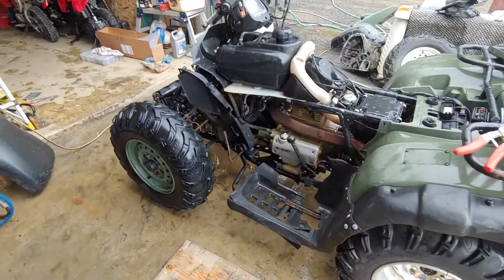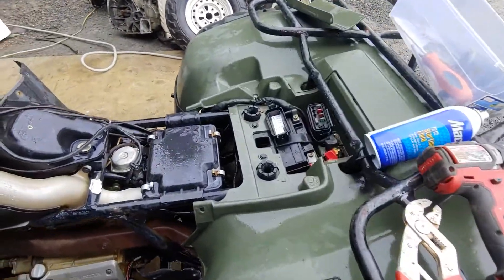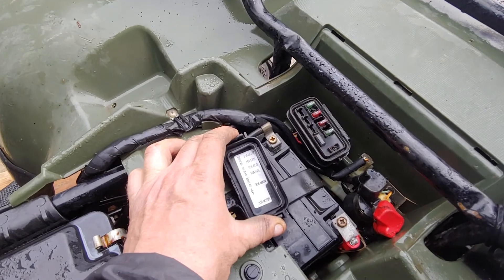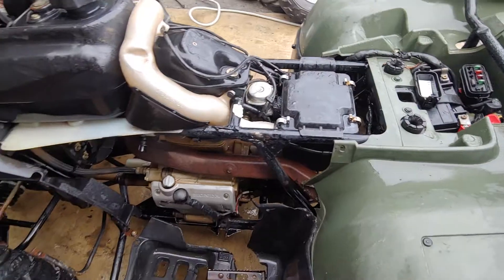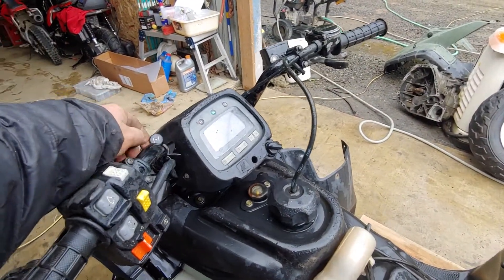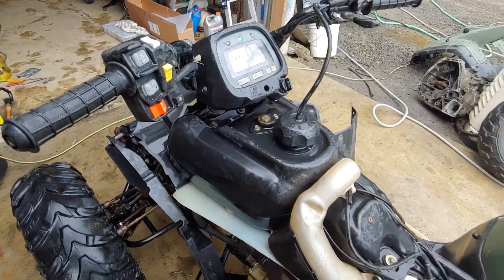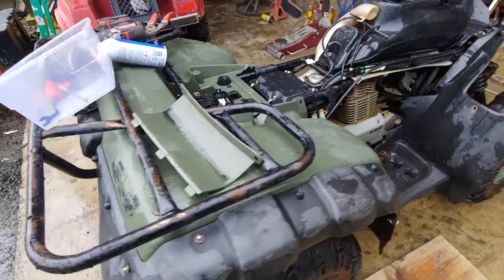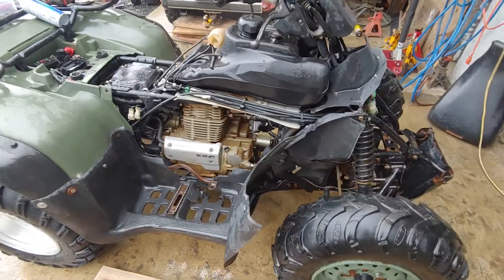2001 honda rancher part 3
Spark issue